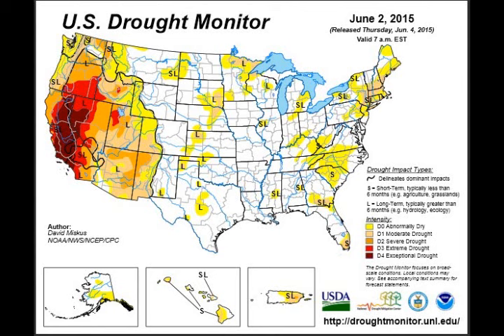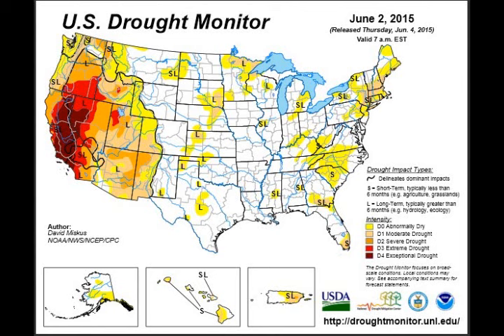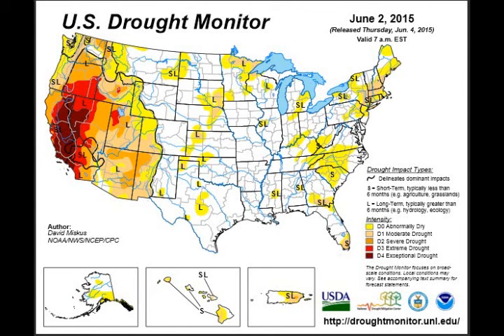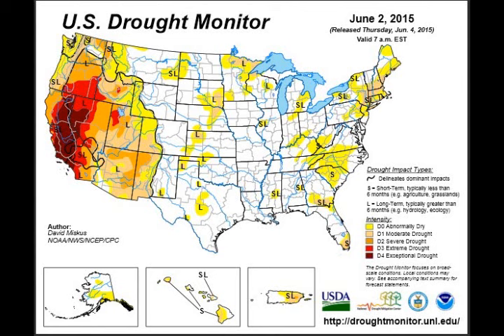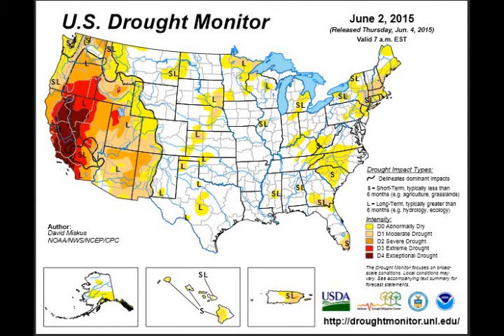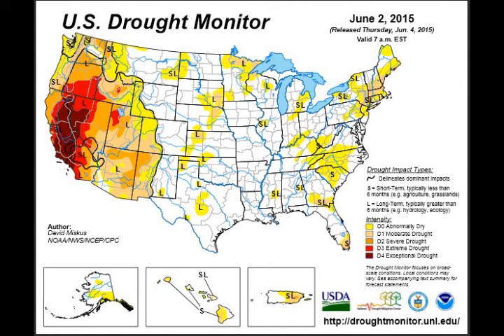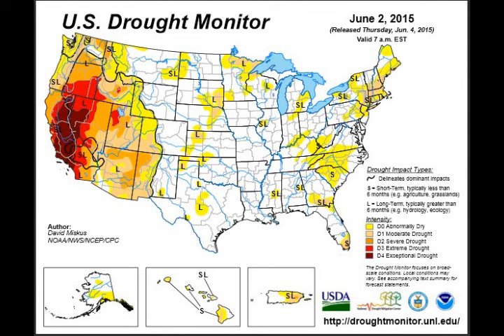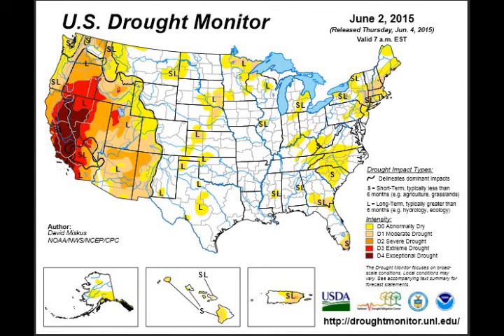Midday Commodity Weather 06 04 15